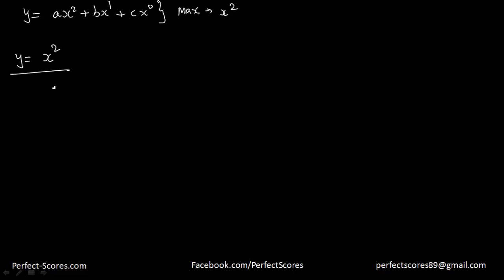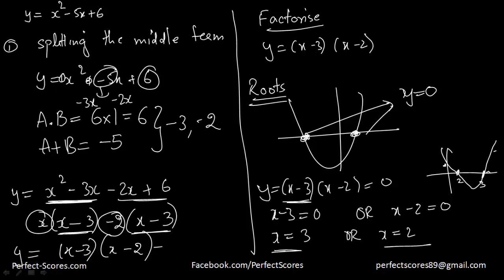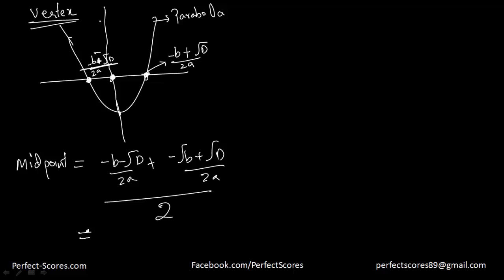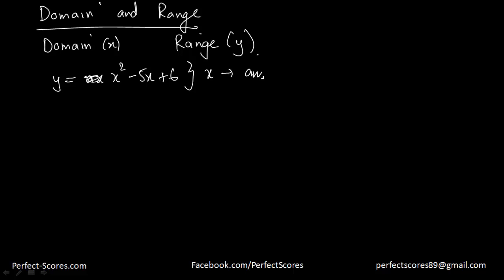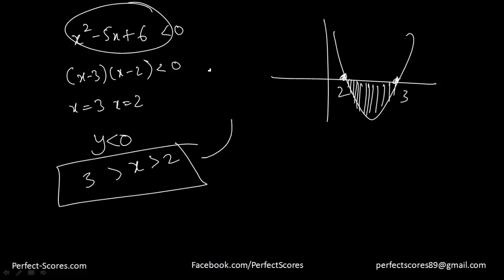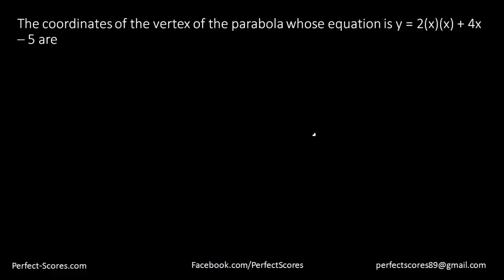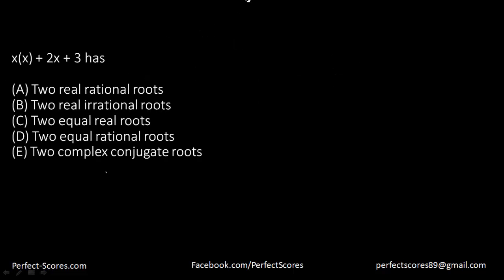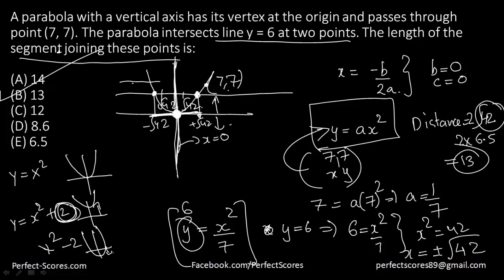Quadratic Functions (SAT Subject Test In Mathematics Level 2)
This video covers quadratic functions for SAT subject test in mathematics level 2.